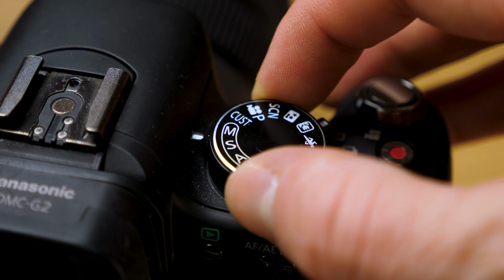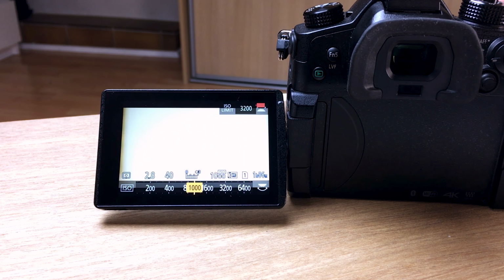How to shoot in Manual mode (GH5)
In this video I talk about "How to shoot in manual mode", both for pictures and for video and here I cover the basics of manual mode.

This video is the first of many in my filmmaking series!

EQUIPMENT

--- AUDIO ---
Lav mic
Shotgun mic
Wireless 1
Wireless 2

Monitor 2
Follow focus
Cage:   Niceyrig
Top handle
V-battery 50W
V-battery 99W

--- COB LIGHTS ---
Colbor CL60
Colbor CL60R
Colbor CL220
Godox VL150
Zhiyun Molus X100
Amaran 60X S
INKEE GC60

--- LIGHT MODIFIER ---
Softbox 1
Softbox 2
V-battery adapter

--- GIMBLE ---
Gimble 1

MUSIC